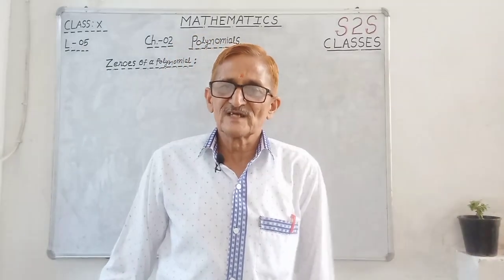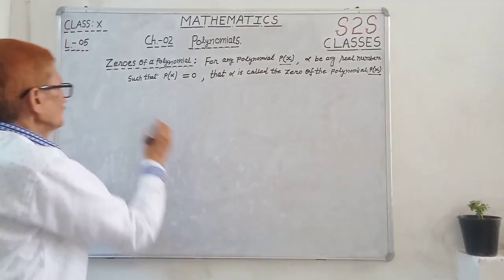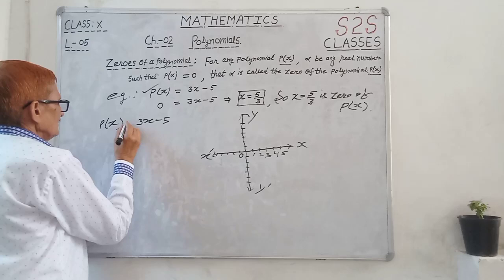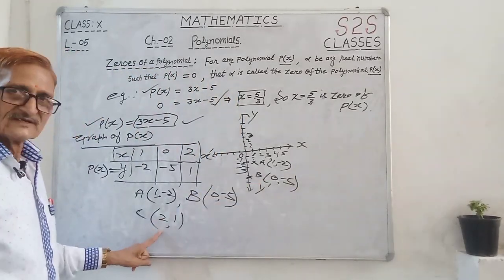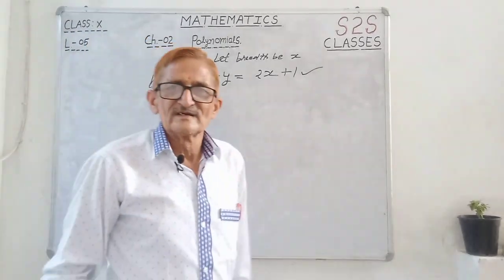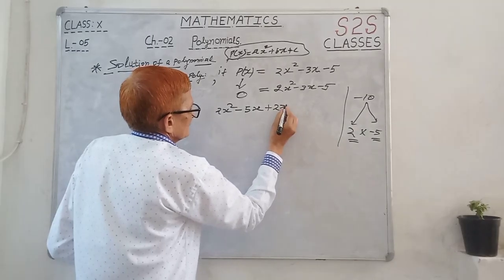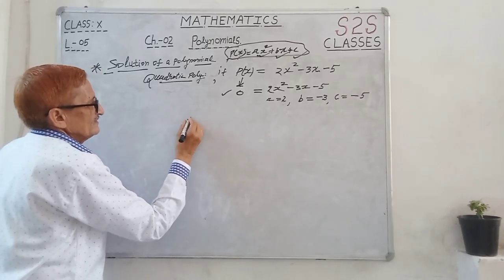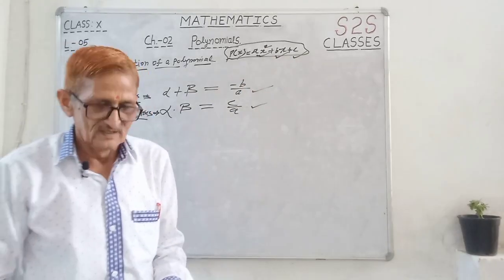Class 10th | Lec.-05| Zeroes Of Polynomial | Graph Of Polynomial | Linear & Quadratic Polynomial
graph of Polynomial
solving polynomial equations class 10
graph polynomial
class 10 polynomial
factoring polynomials
how to draw a graph of polynomial class 10
graph a polynomial in factored form
zeroes of a polynomial chapter 2 class 10
sum and product of zeroes of quadratic polynomials
product of zeroes chapter 2
sum and product of zeros of polynomial
find the zeros of the polynomial class 10
cbse zeroes of polynomials
ncert zeroes of polynomials
class 10 zeroes of polynomials
quadratic polynomial
zeroes of quadratic polynomial
quadratic formula to find the zeros of a polynomial
use the quadratic formula to find the zeros of quadratic polynomial
how to find the roots of a quadratic polynomial
find the zeros of a quadratic polynomial
quadratic formula to find zeros
find the zeros of a quadratic polynomial by factoring class 10 chapter 2
Linear Polynomial class 10
zeroes of linear polynomial
product of Polynomial class 10